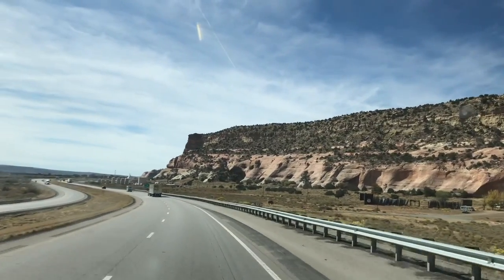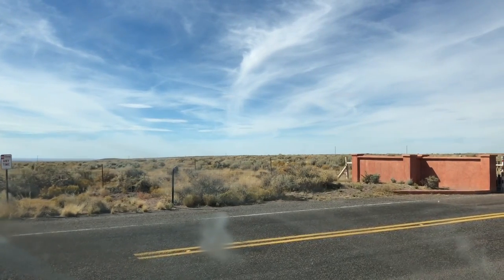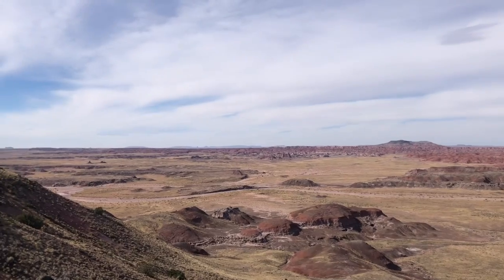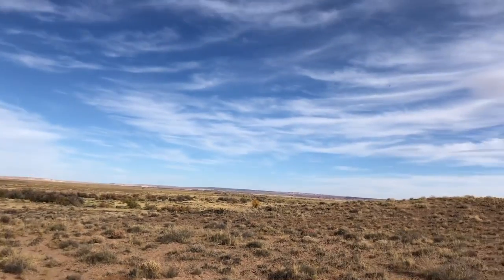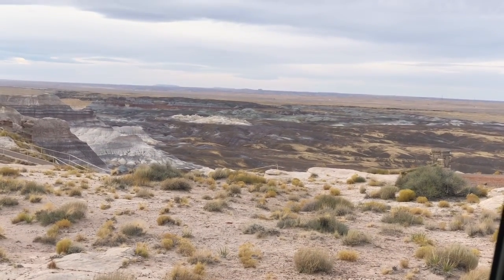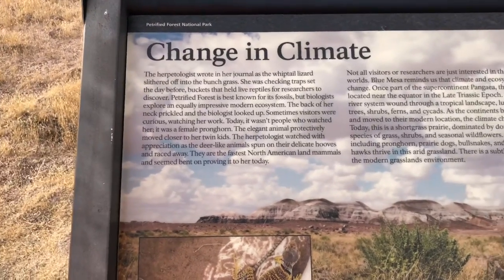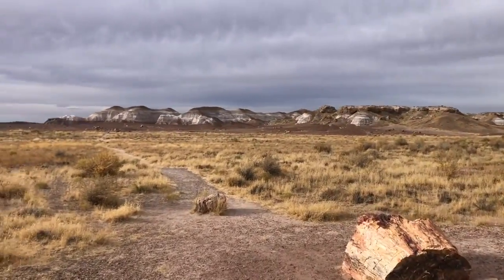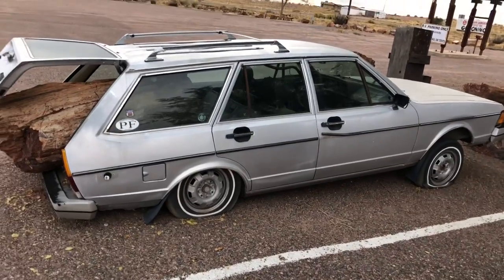The Painted Desert, and some old wood